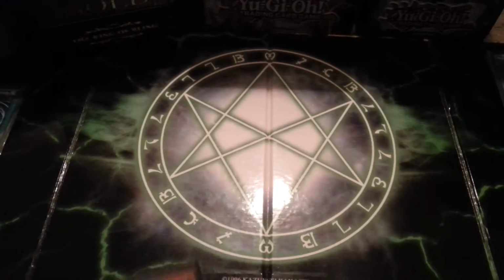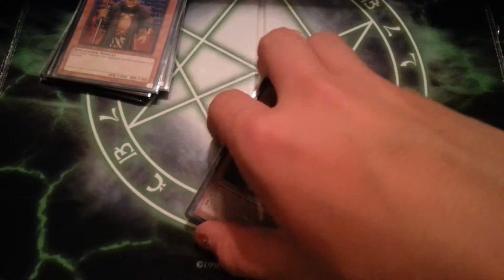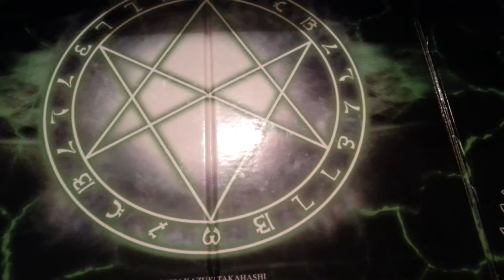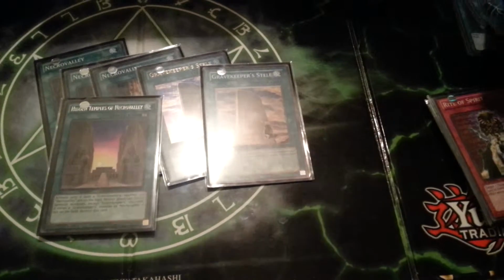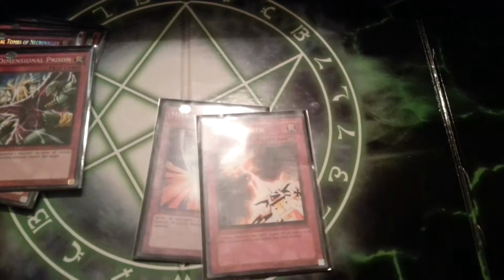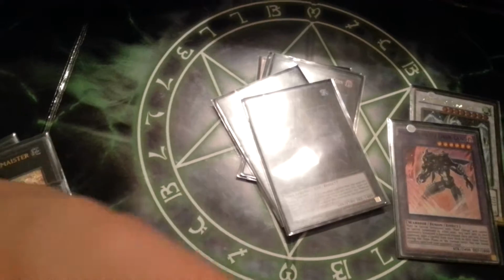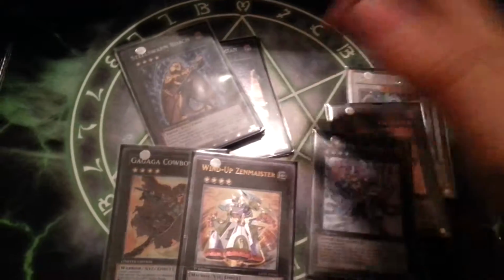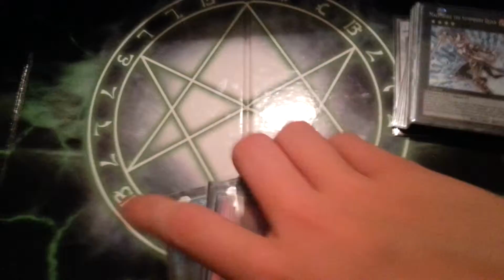Gravekeepers deck profile november 2015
Sorry for lack of uploads i jope to get back into the swing of things soon